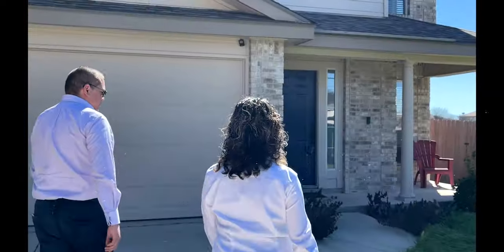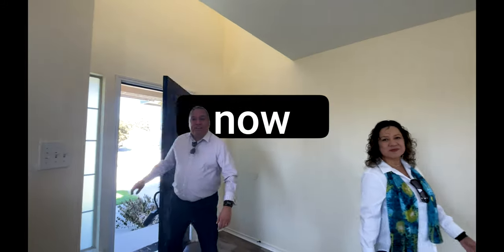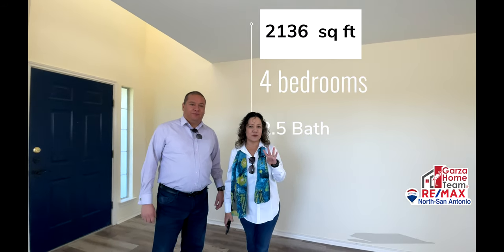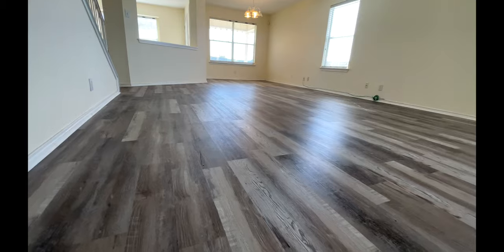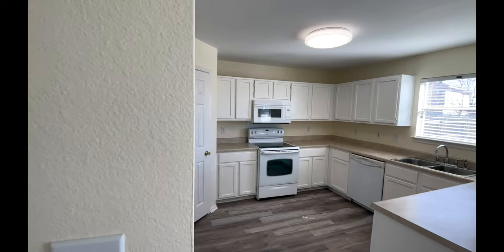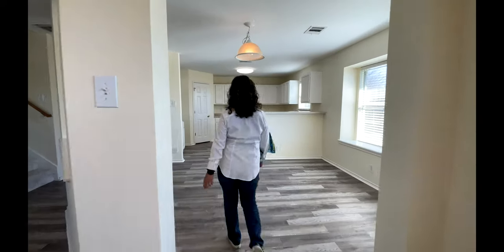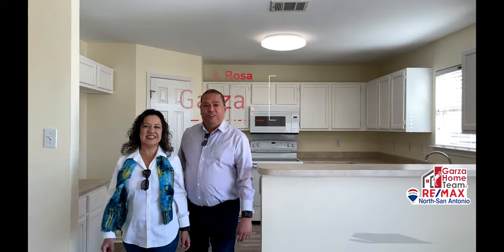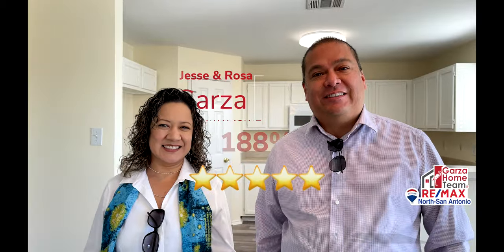Wildhorse Neighborhood Home Tour Revealed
Step inside this beautiful home in the Wildhorse neighborhood located in West San Antonio. Take a tour and see all the amazing features this property has to offer!

Excited to talk about the possibilities of moving to San Antonio, Texas? 🌟 Tap the link below to schedule your personalized call with one of our team members and discover all the wonders the Alamo City has to offer! 🏙️

👉 Jesse Rene Garza  | Rosa Thelma Garza | Garza Home Team San Antonio Real Estate 👈

00:00 Introduction
00:14 Presenting this amazing home
00:26 Home Location
00:39 Kitchen
00:54 Schedule home tour today